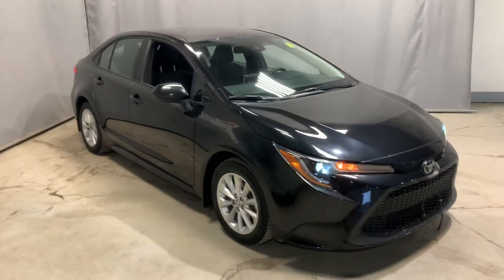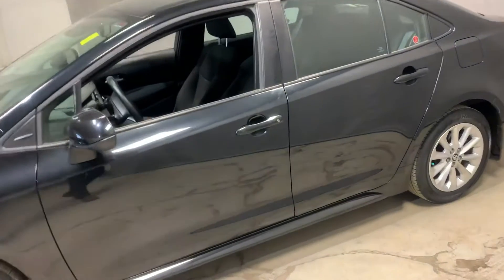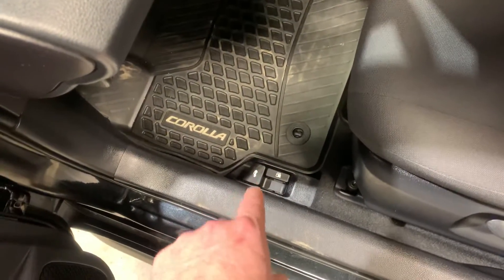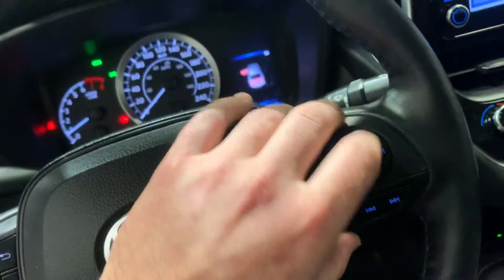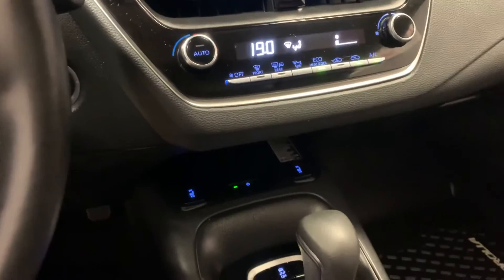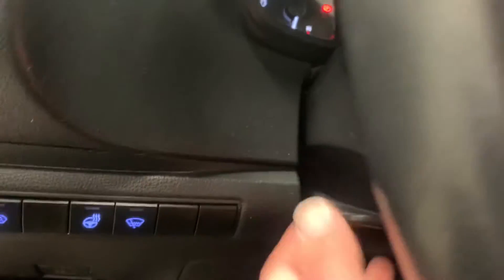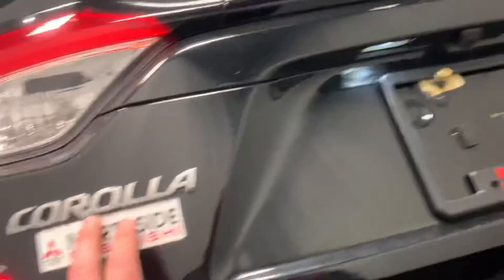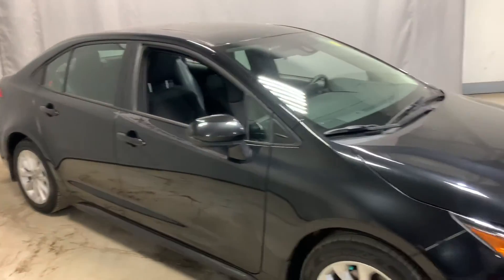2020 Toyota Corolla for Jimmy